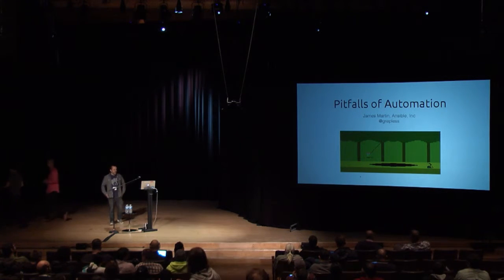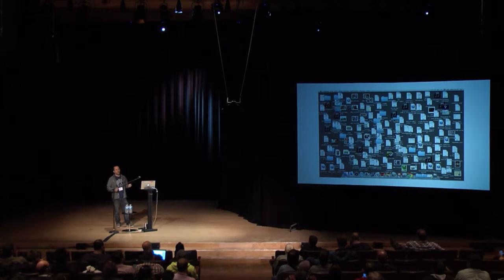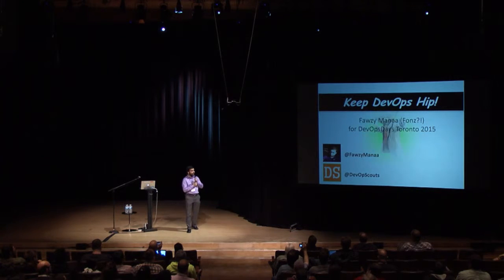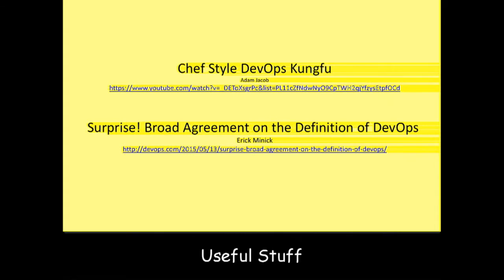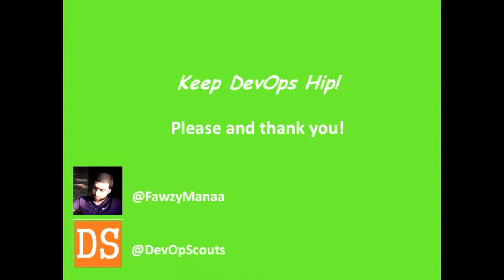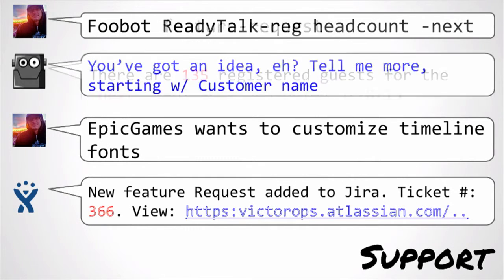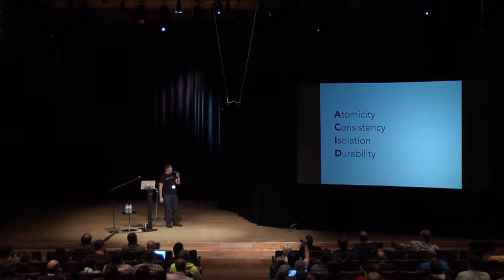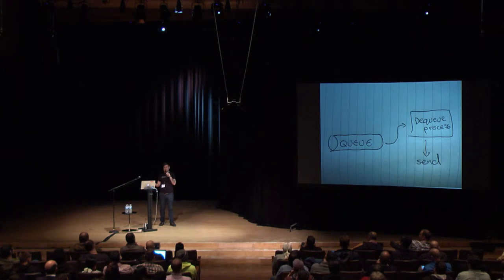Day 2 Ignites